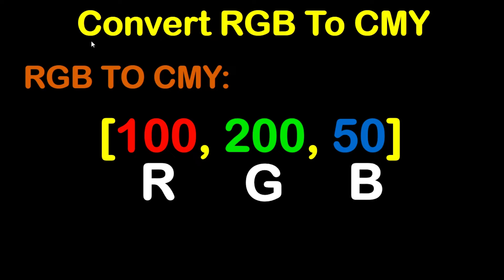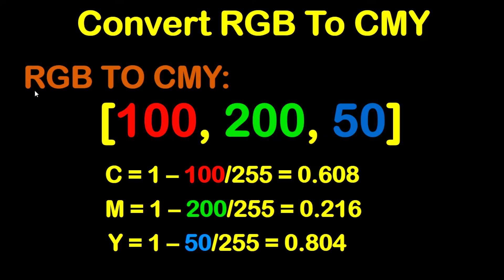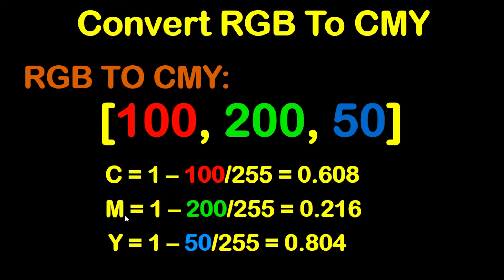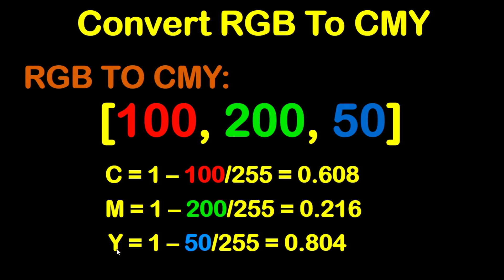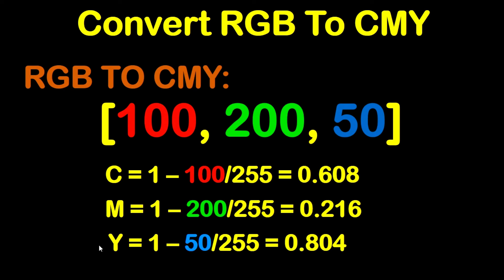Image Processing Tutorial - Convert RGB to CMY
This image processing tutorial shows how to convert from RGB color space to CMY color space.